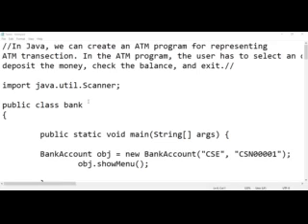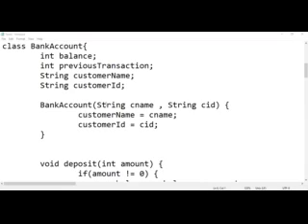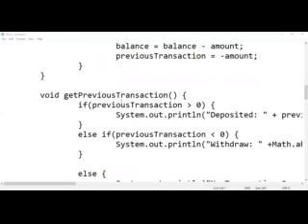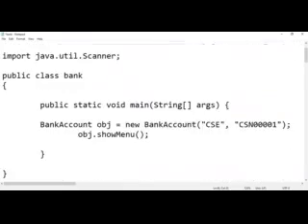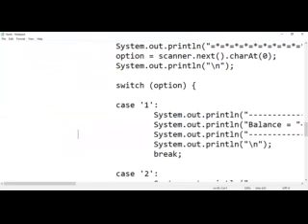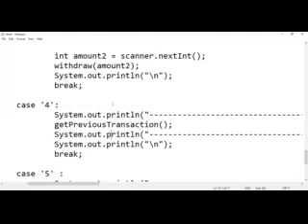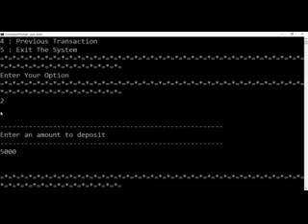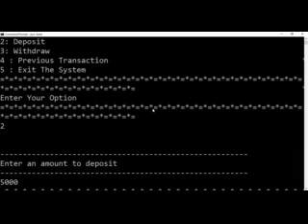ATM Mini Project Using Java With Source Code|Tutorial for Java Beginners(GATE/UGC/NET)|Hostbox cse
This video is very useful for learn   ATM    simulator program using java  without  database

In Java, we can create an ATM program for representing ATM transection. In the ATM program, the user has to select an option from the options displayed on the screen. The options are related to withdraw the money, deposit the money, check the balance, and exit.

To withdraw the money, we simply get the withdrawal amount from the user and remove that amount from the total balance and print the successful message.

To deposit the money, we simply get the deposit amount from the user, add it to the total balance and print the successful message.

To check balance, we simply print the  balance of the user.

Different cases using switch case have been provided for different operations like withdraw, deposit and check balance.